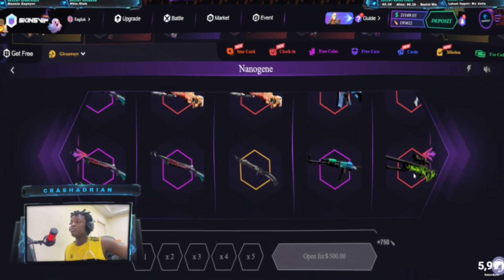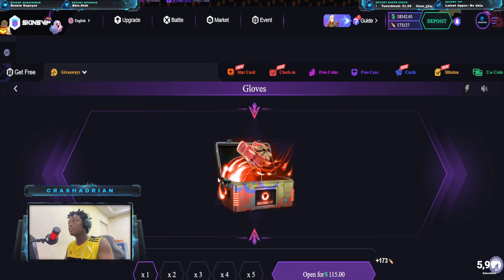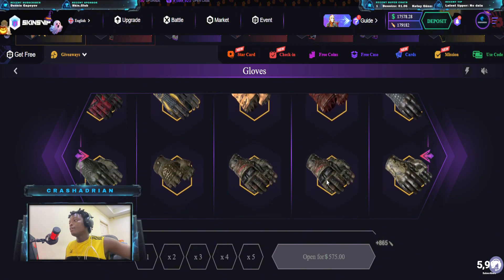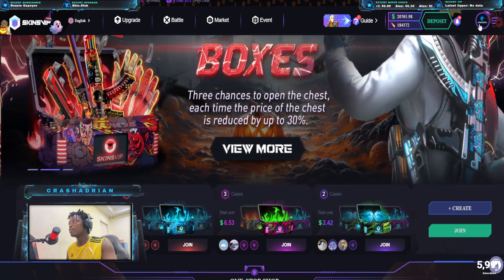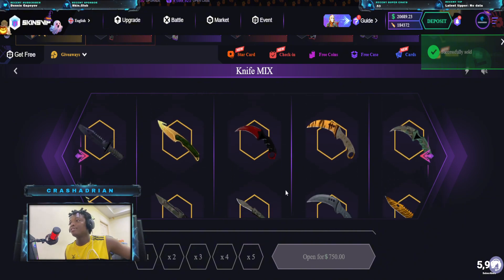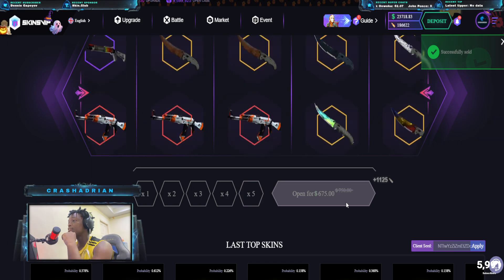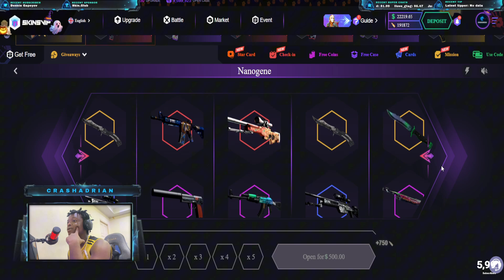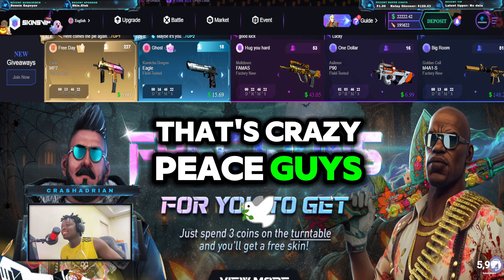SKINSVIP Got Me a $3000 MAXED Item!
👁 Use my link to get free $0.8+ 20% first deposit bonus Skinsvip 👁

OR
use Code:   CRASHADRIAN

🥰 Everything was great. :)

⛷ Use my link to get free $0.8+ 20% first deposit bonus Skinvip

THIS VIDEO INCLUDES PAID PROMO